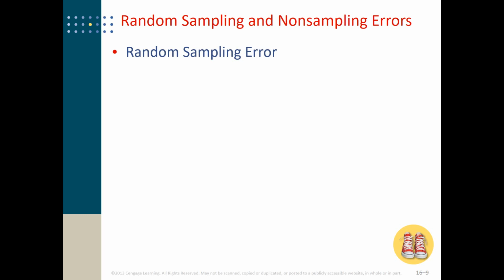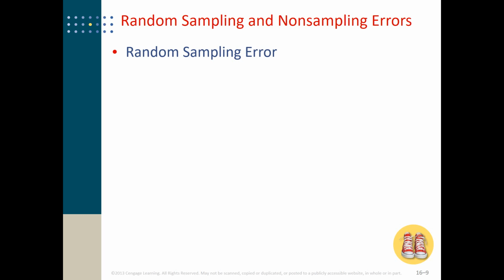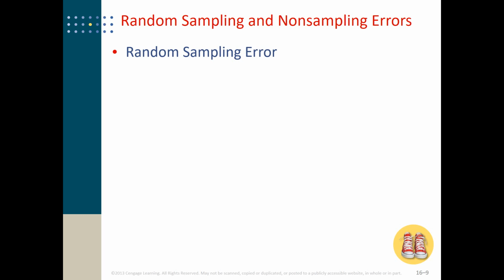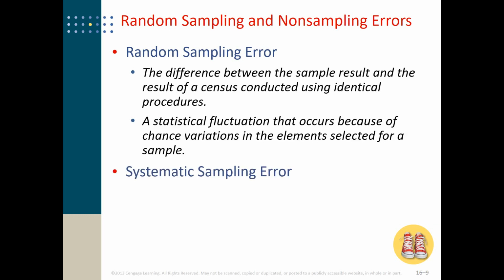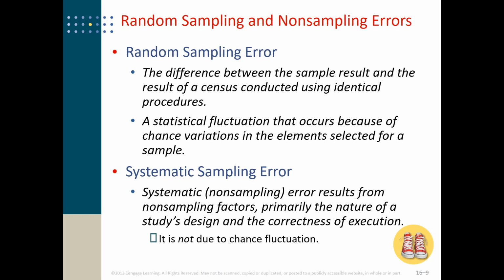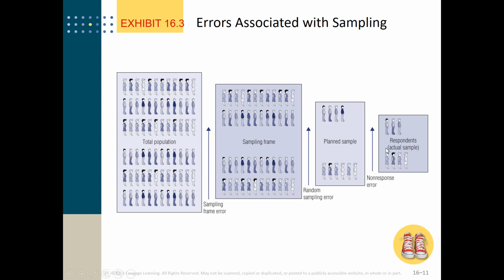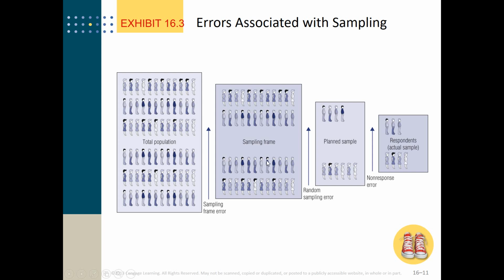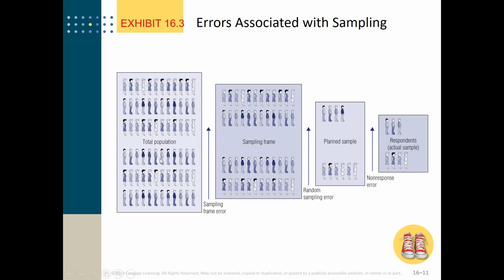Week 4 Learning objective 3